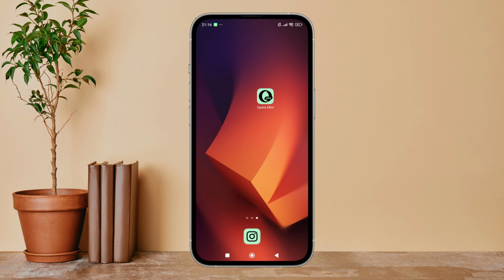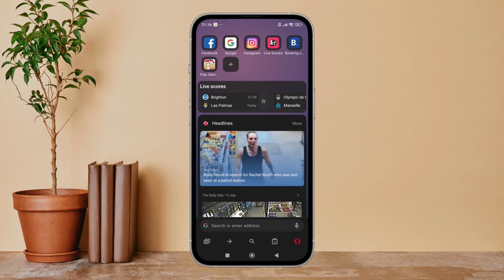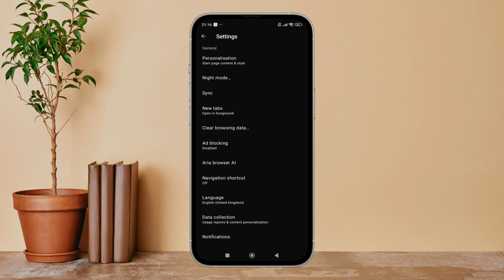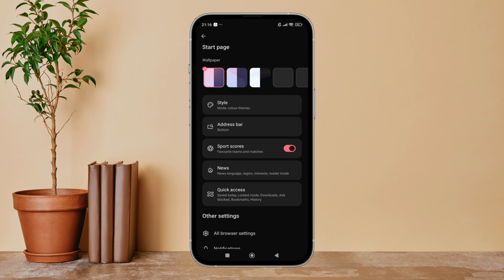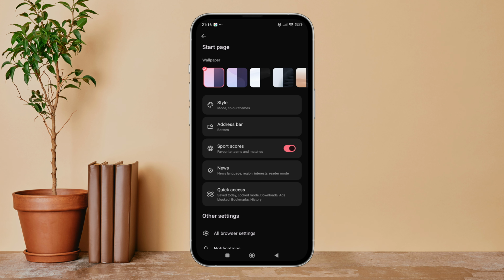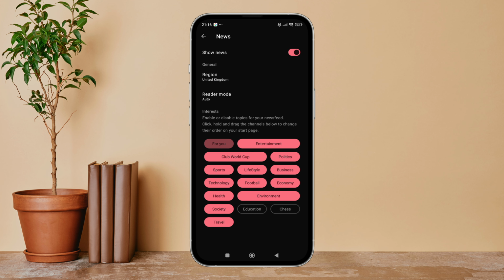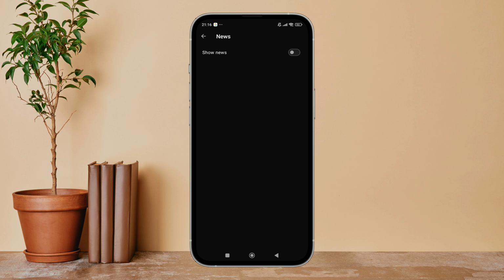How to Disable Show News in Opera Mini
Learn how to disable the Show News feature in Opera Mini with this quick guide. Turn off news updates and remove trending stories from your Opera Mini start page to keep your browsing experience clean and distraction-free.